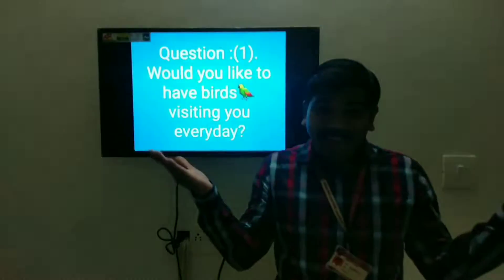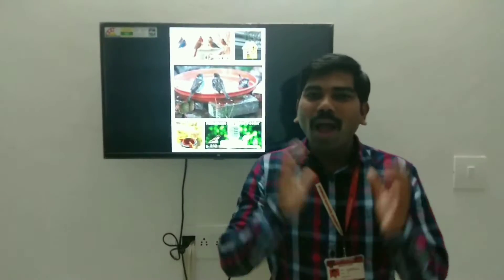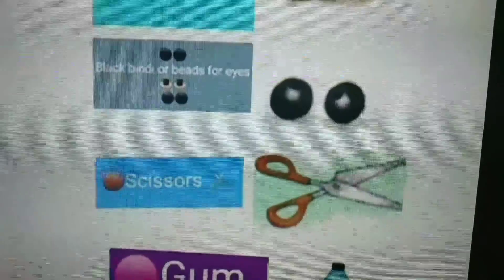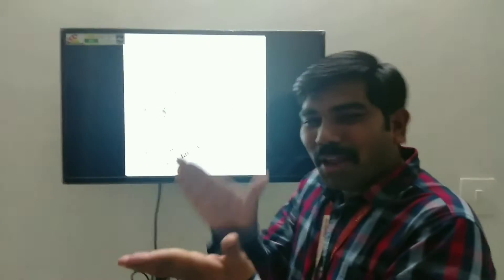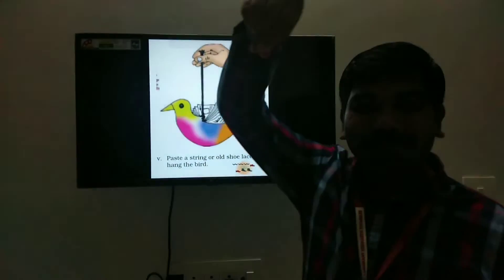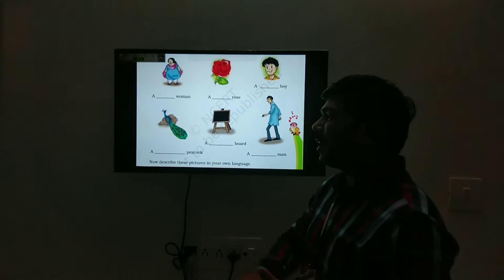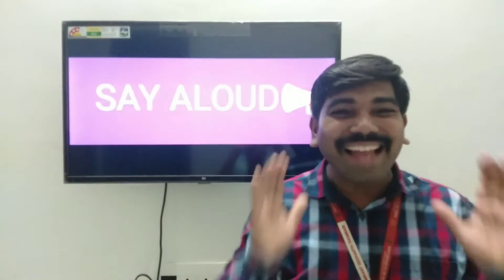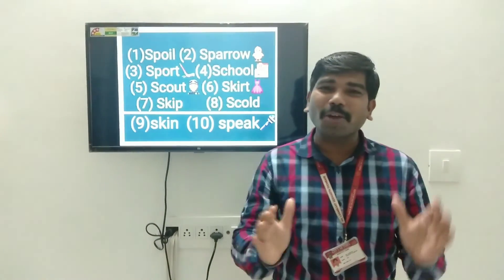Nina and the baby sparrows.. Last Activities..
Std 3)..Marigold.. English..